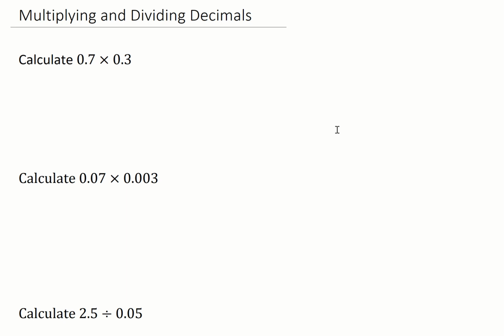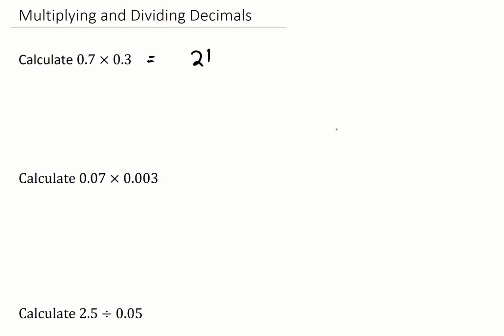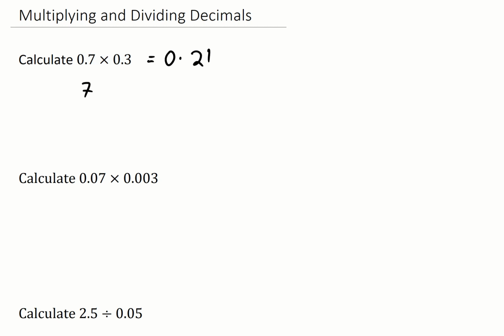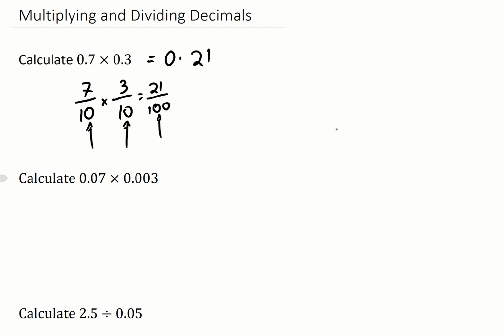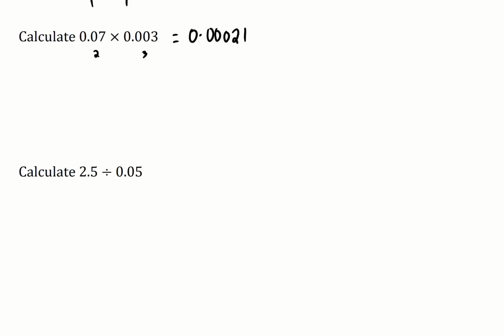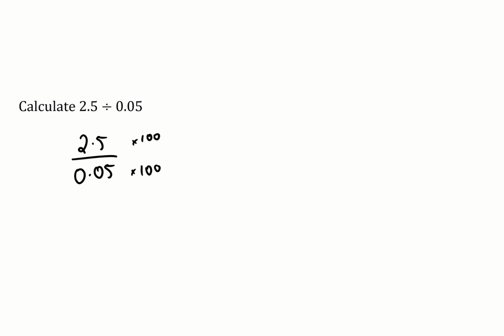Methods Tech Free Operating on Decimals